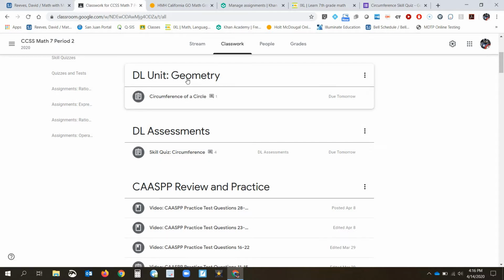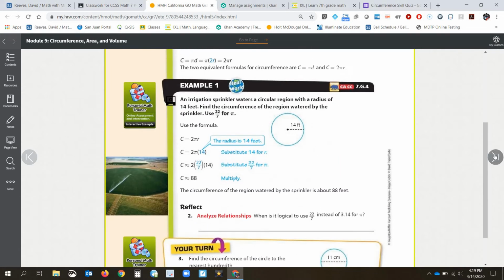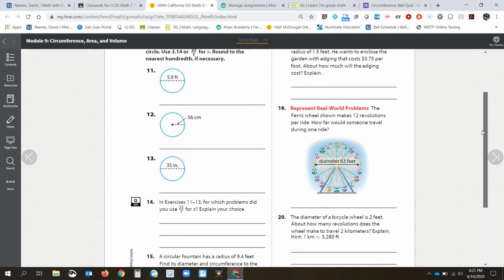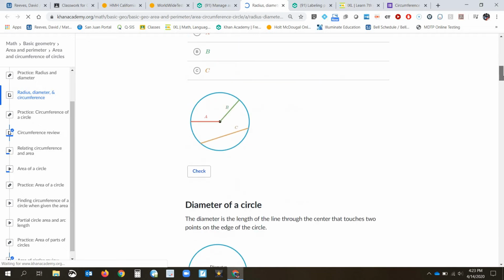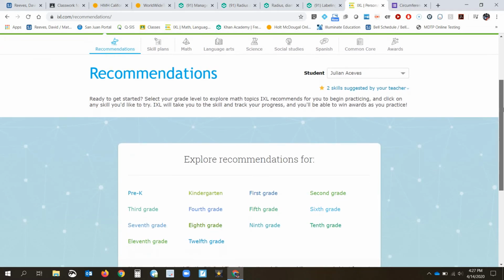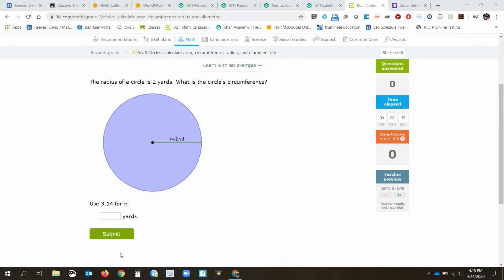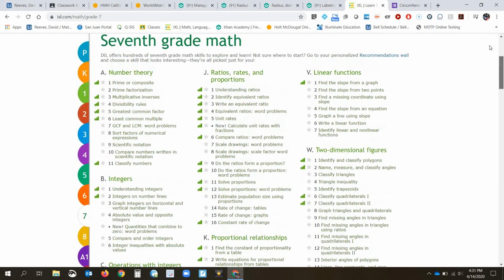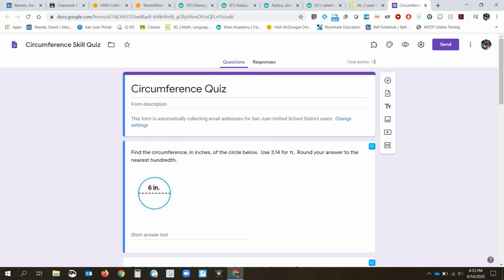Distance Learning Lesson Introduction